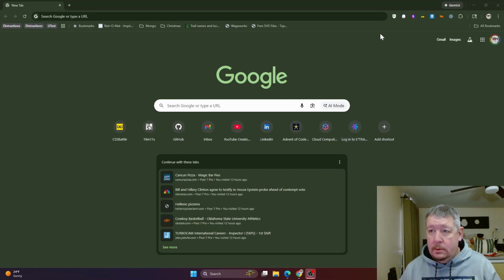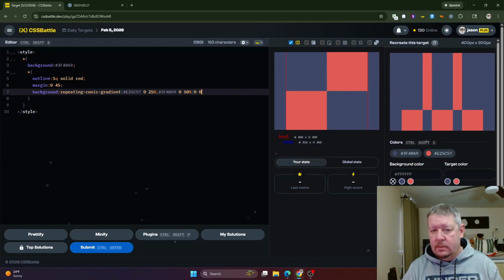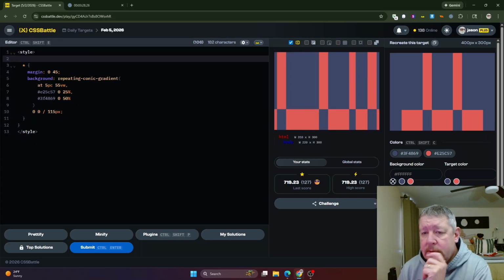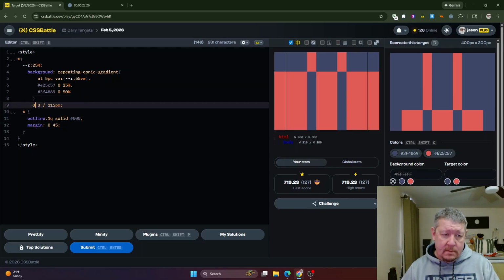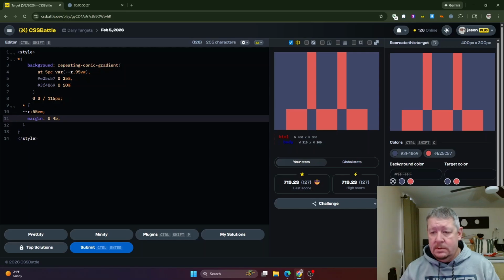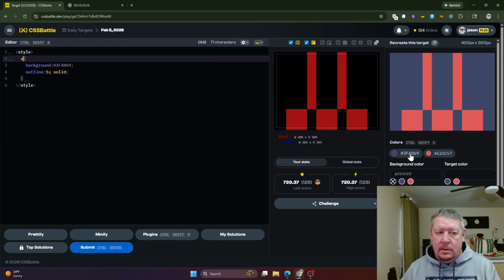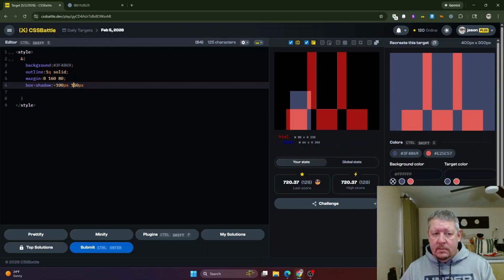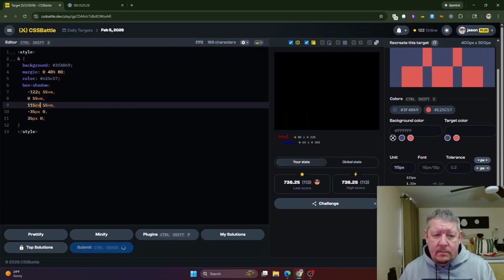CSSBattle Daily 2026 02 05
00:00 Speedish run?
03:05 Match, change to a variable gradient
08:55 Box shadow solution
11:40 Box shadow match, code golf